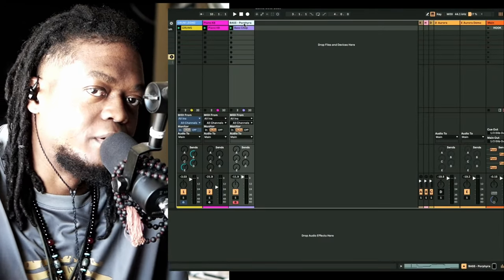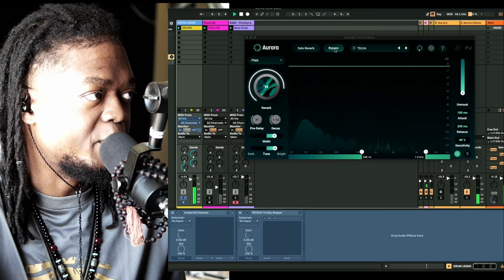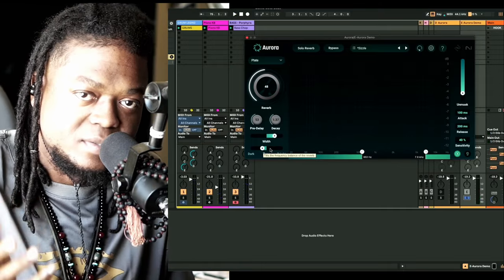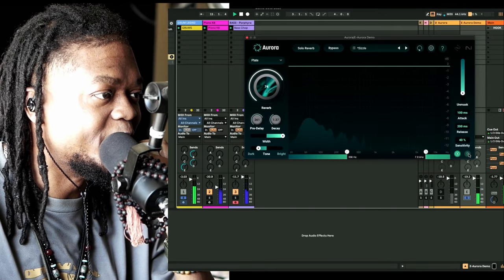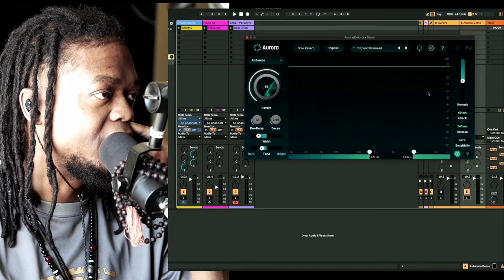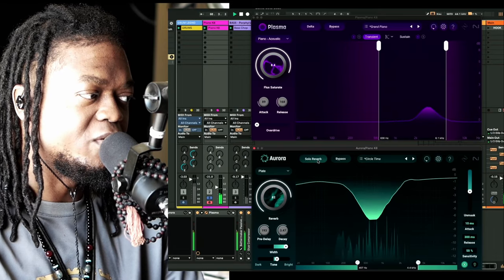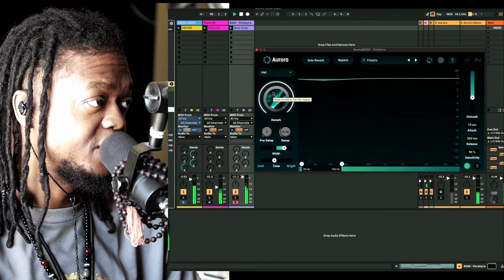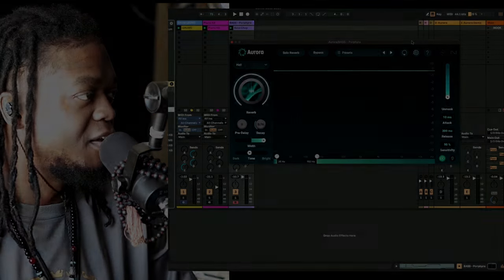iZotope Aurora - How It Sound?